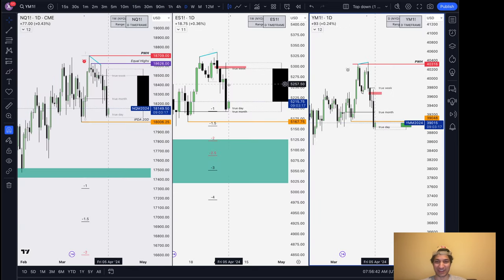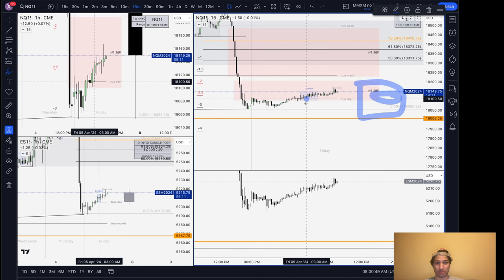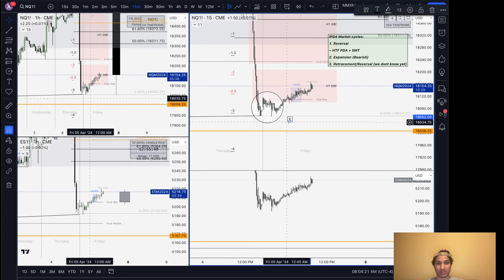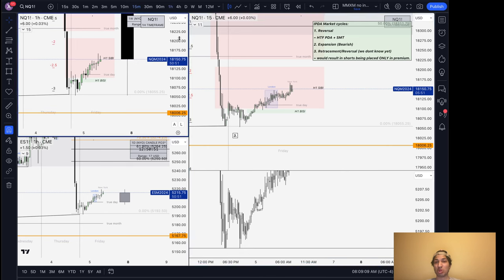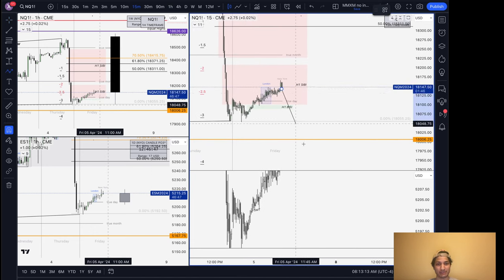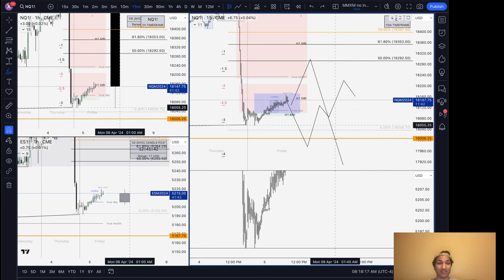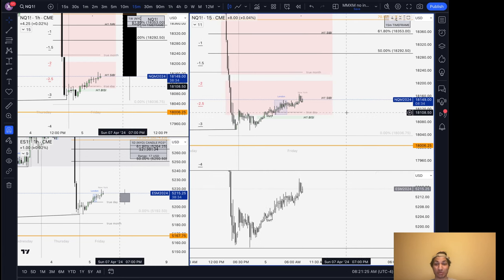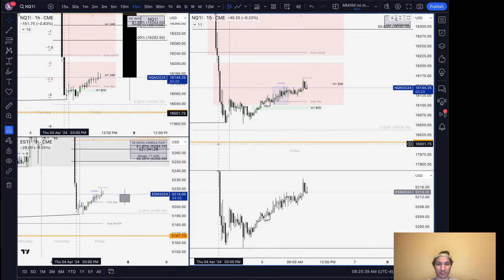Pre NFP Commentary | Full Top Down Analysis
Watch me analyze the Indices and DXY to inform my top down NFP Analysis